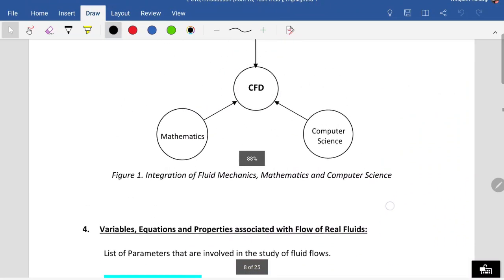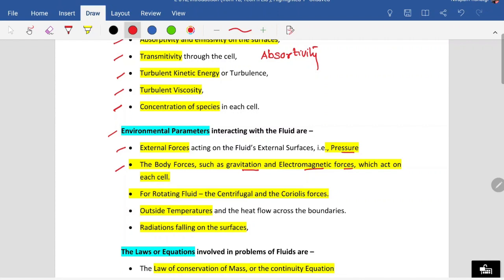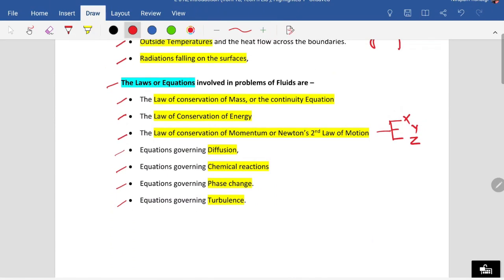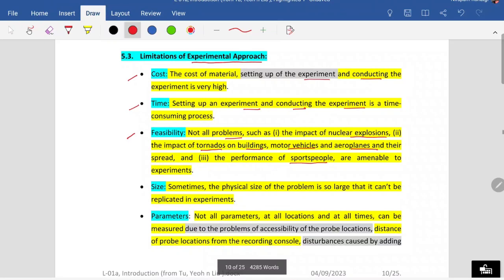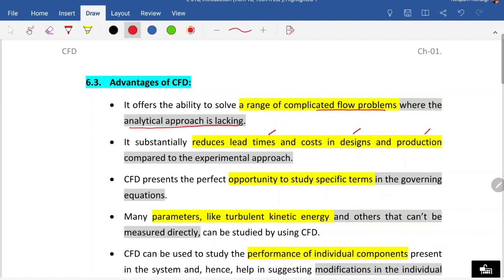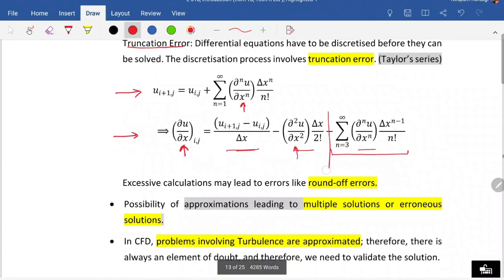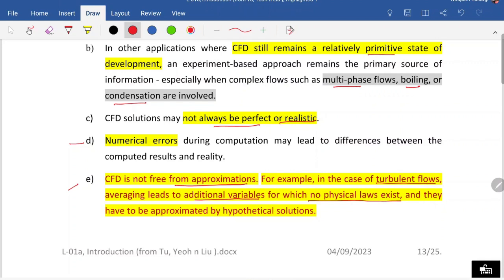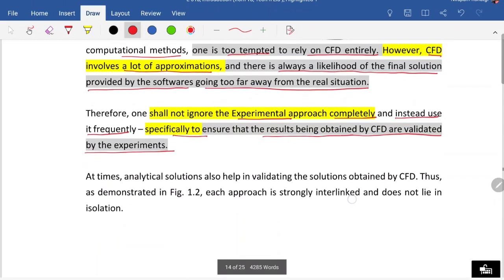Computational Fluid Dynamics, L-02